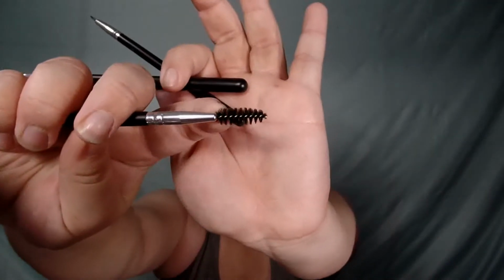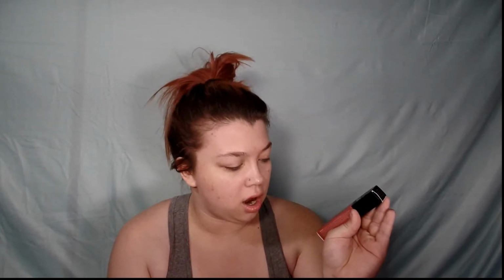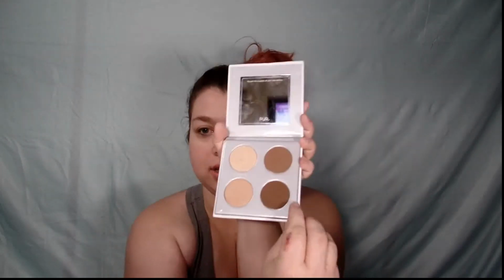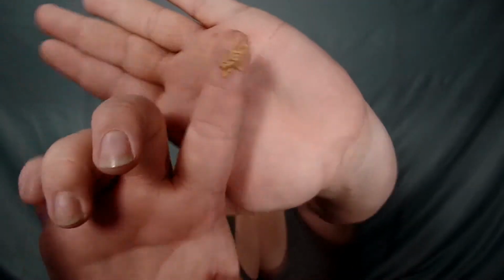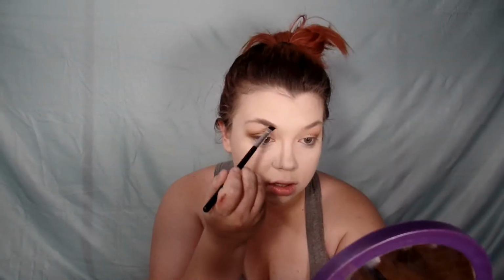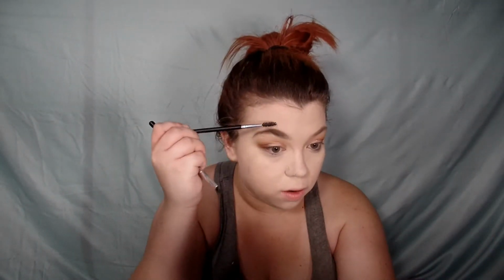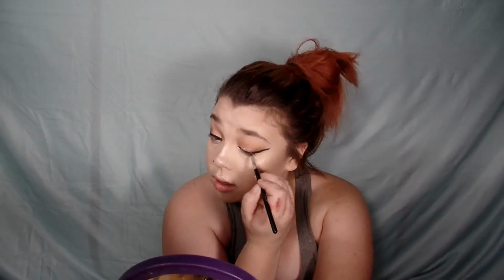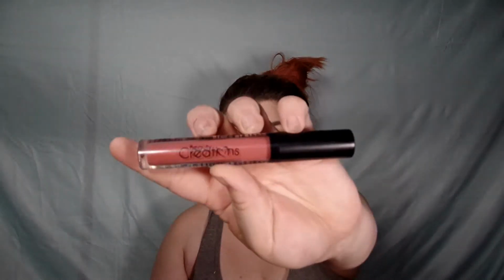Unboxing May's Boxycharm!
Products Used:

Face

Maybelline Fit Me Matte & Poreless for Normal to Oily Skin in 110 - Porcelaine
PUR Cosmetics Sculptor Palette in Inventor, Founder, and Originator

Eyes

Laura Lee Los Angeles Nudie Patootie Palette
Pretty Vulgar theInk Gel Liner in BlackList
Maybelline the Mega Plush Volum' Express

Brows

ELF Lock on Liner and Brow Cream in Medium Brown

Lips

Beauty Creations X Boxy Charm Matte Lip Gloss in Sweetheart